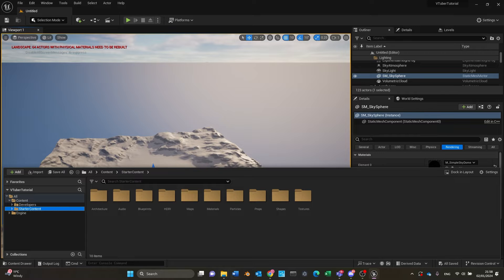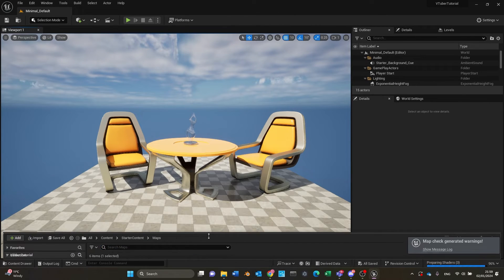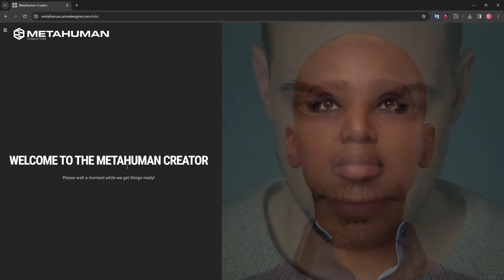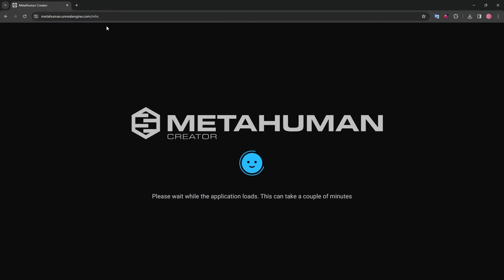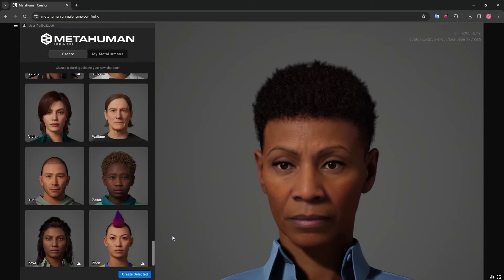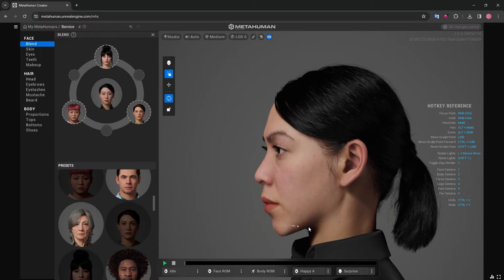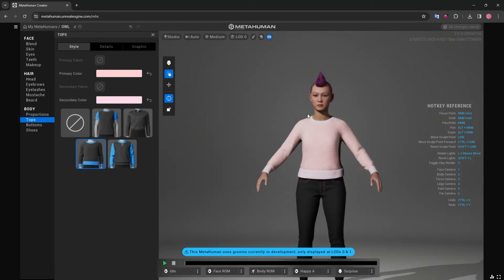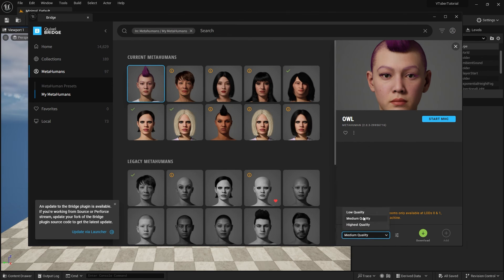How to Import a Metahuman in Unreal Engine to create an custom Avatar | BOWTI VTUBER TUTORIAL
In this new  BOWTI series, we will be learning to build a VTuber stream from scratch! We’ll be covering a few things, such as setting up a vtuber character in unreal engine, using different motion capture tools to drive character animations, streaming directly to major platforms like Twitch or TikTok, and building interactive events based on viewer engagement from your streams!